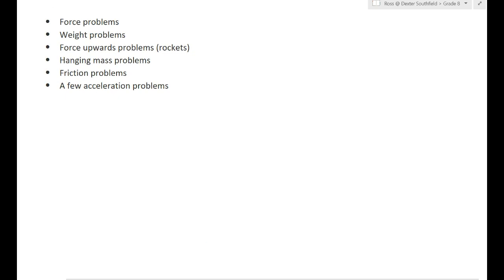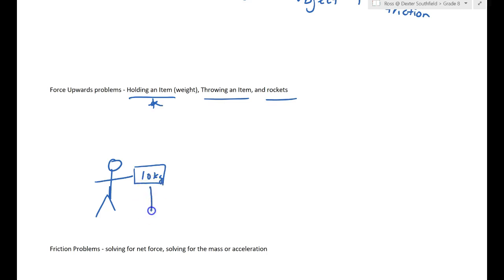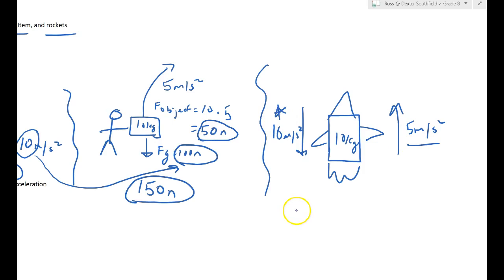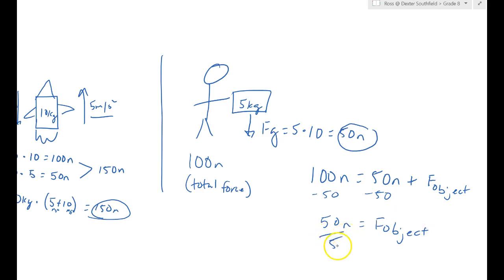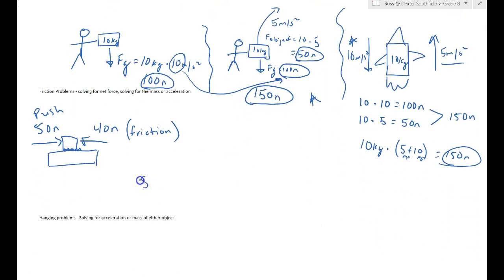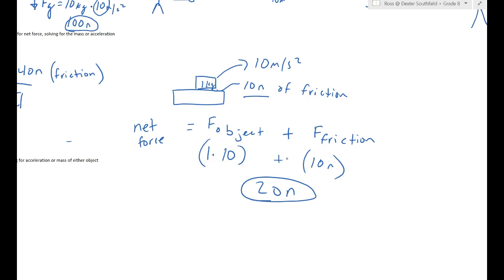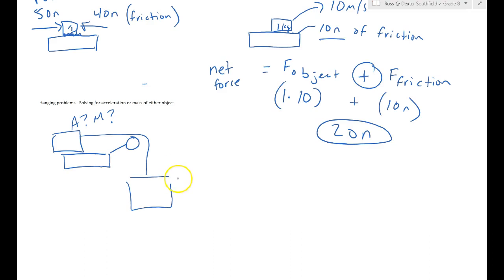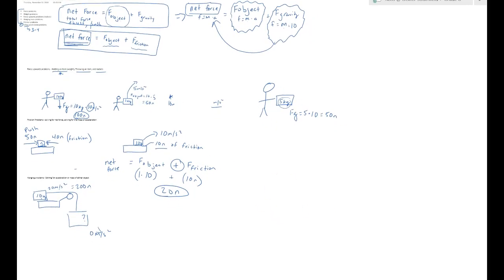Force, Friction, and Acceleration Test Review Video